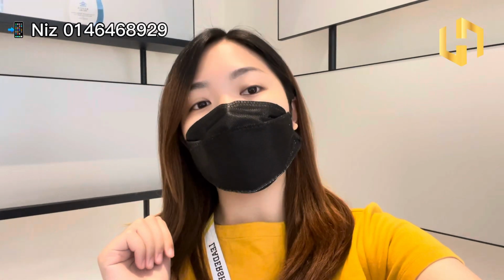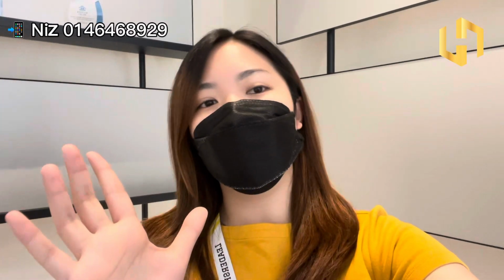[Sneak Peek] NEW RM7XXk 2-Storey Terrace & RM1.2mil Semi-D 5mins to Cyberjaya only 😍‼️